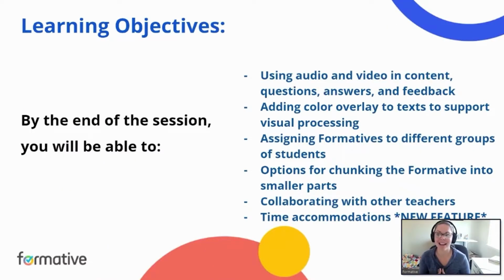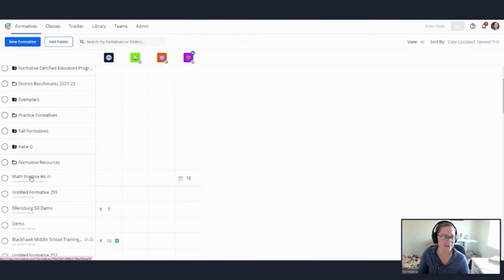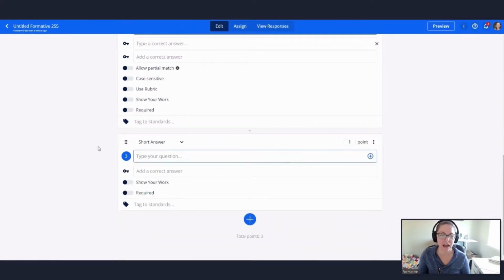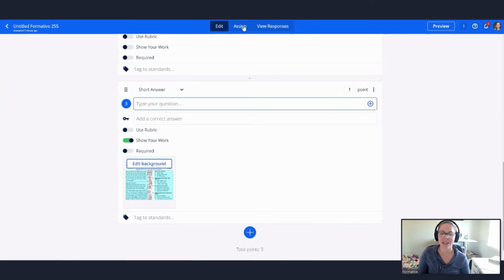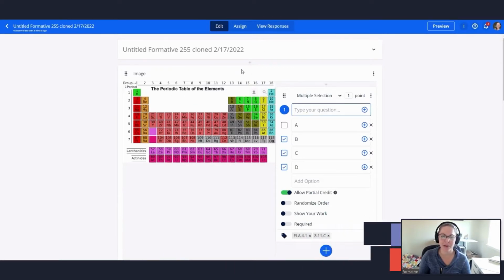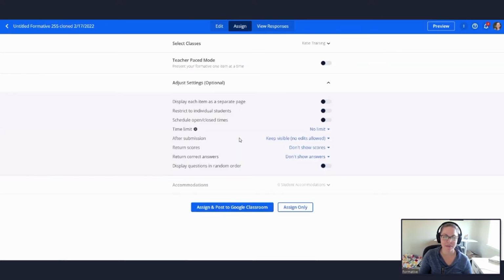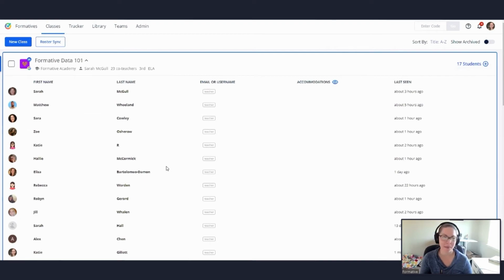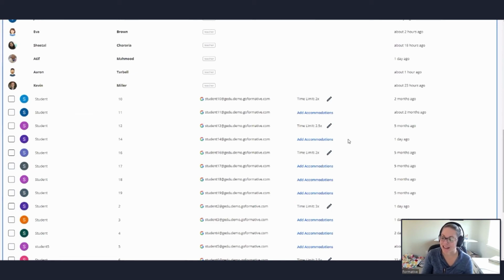Supporting Students with Learning Differences | Webinar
Looking for ways to better support the varying needs of all students in your class? This session is for you!

During this session we will cover:
1. Using audio and video in content, questions, answers, and feedback
2. Adding color overlay to texts to support visual processing
3. Assigning formatives to different groups of students
4. Options for chunking the formative into smaller parts

Leave this session with efficient methods to provide the accommodations your students need!

We're hiring!